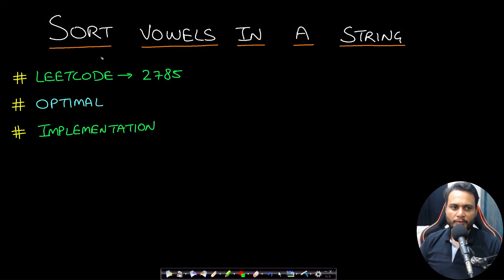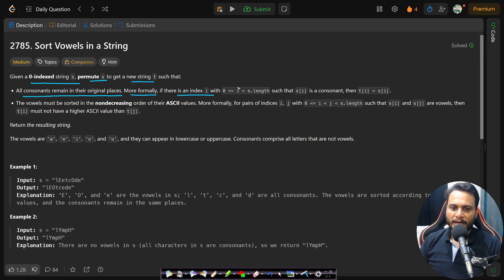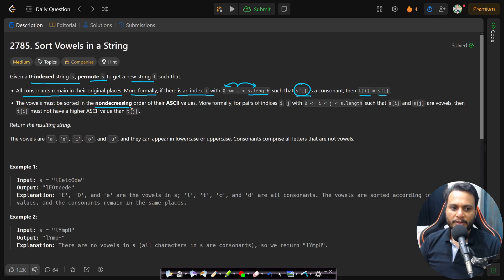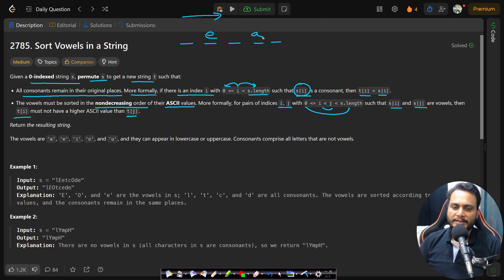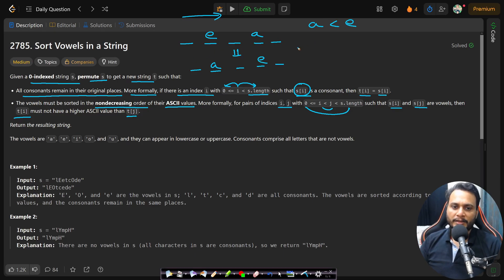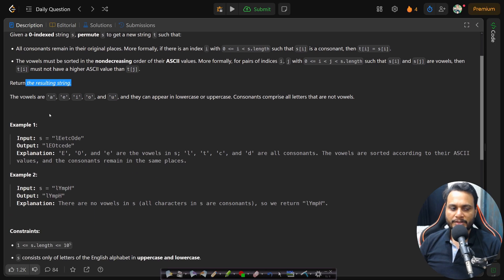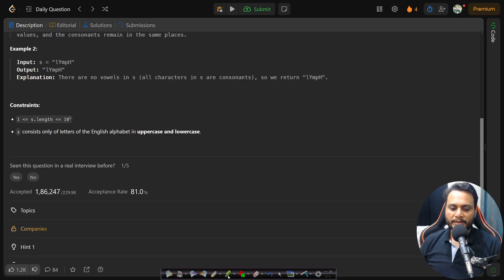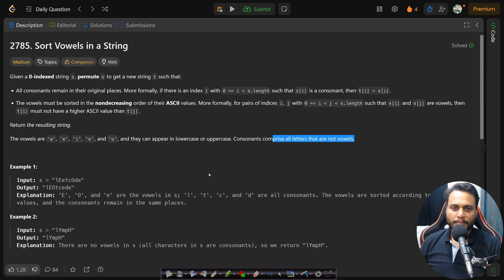Sort Vowels in a String | Leetcode 2785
This video explains Sort Vowels in a String using the most optimal greedy simulation and enumeration.